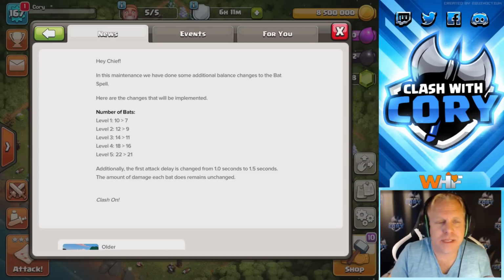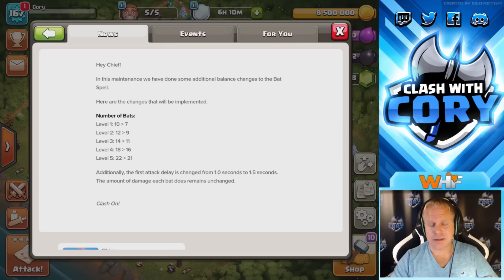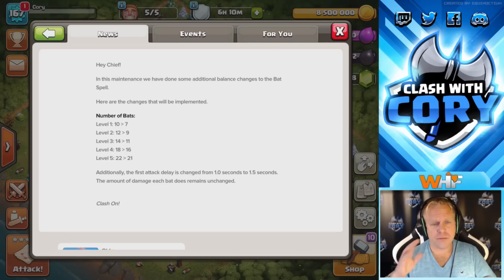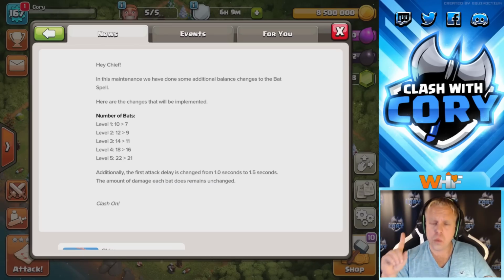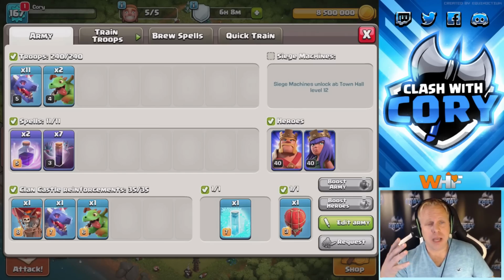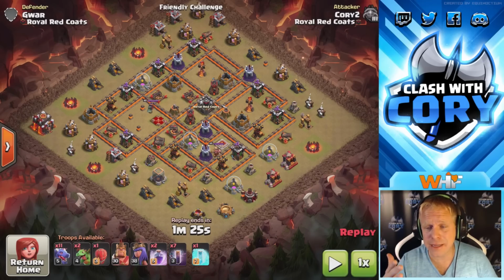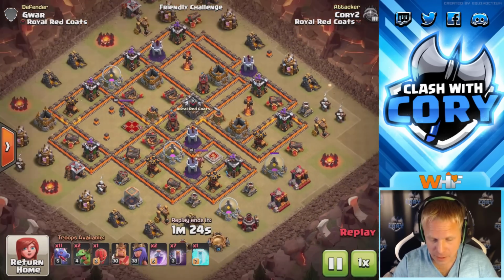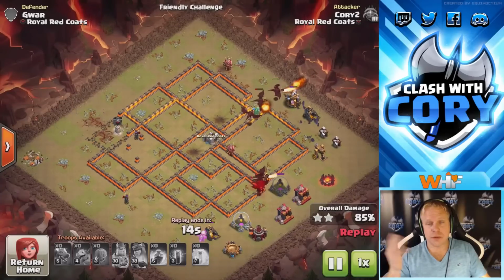DRAG BAT AFTER NERF! DOES IT STILL WORK? 2ND BAT SPELL NERF 2019 COC | CLASH OF CLANS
The second bast spell nerf went live today, lets see if drag bat still works! Showing 3 th10 attacks after nerf 2 succeeded, 1 failed.